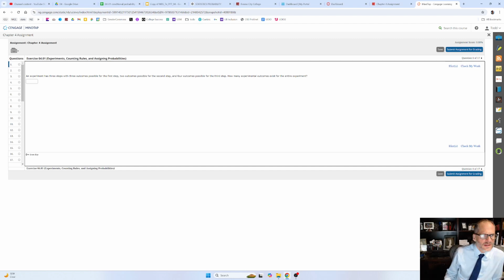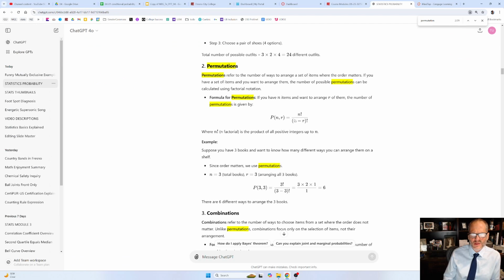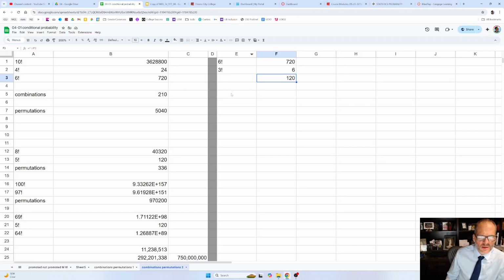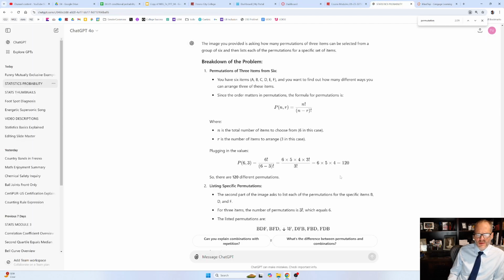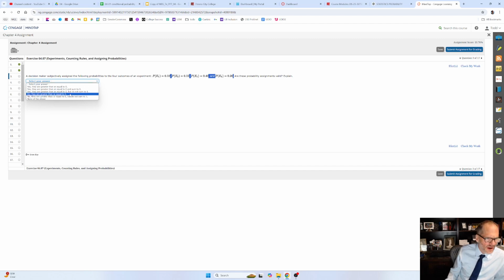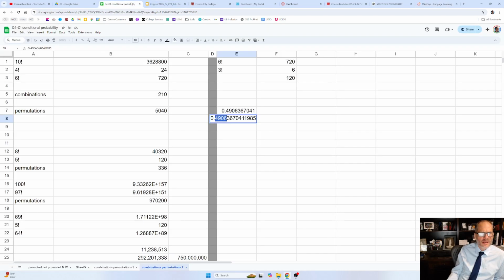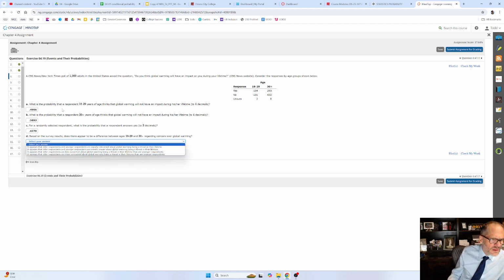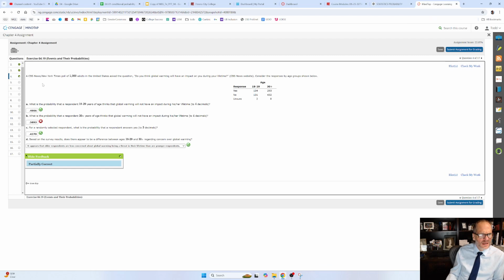Solving Intro to Statistics Homework with ChatGPT: A Step-by-Step Guide - 4o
Struggling with your statistics homework? In this video, we'll walk through solving introductory statistics problems with the help of ChatGPT. Whether you're working on understanding basic concepts, calculating probabilities, or interpreting data, this video will show you how to tackle your homework step by step.

We'll cover common topics in an introductory statistics course, using ChatGPT to explain concepts, work through problems, and provide clear, easy-to-follow solutions. Perfect for students who need extra help or want to see how AI can assist with their studies, this video makes learning statistics more accessible and manageable.